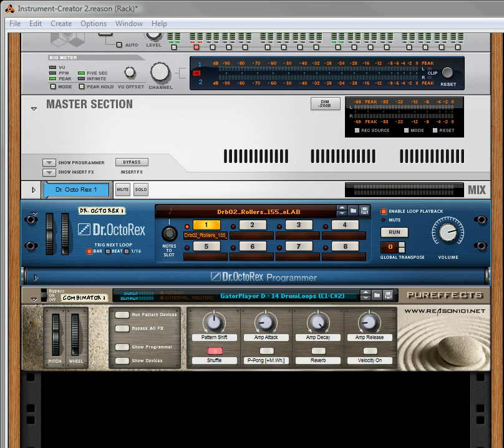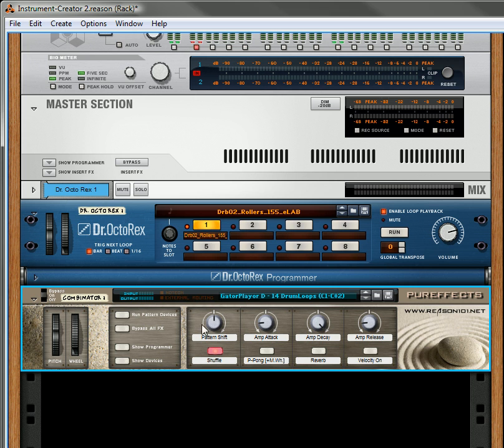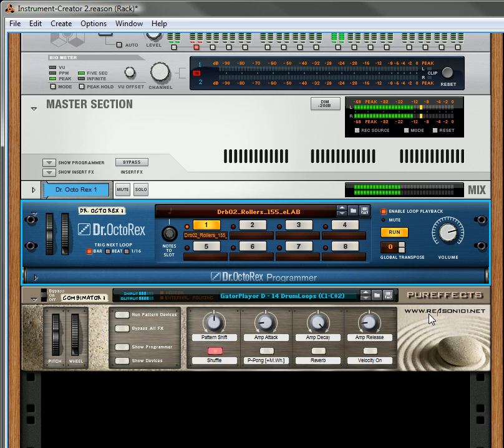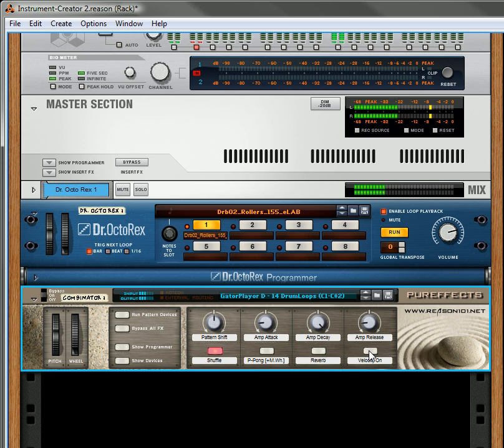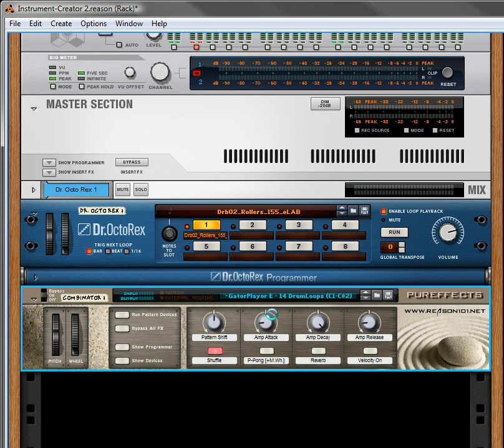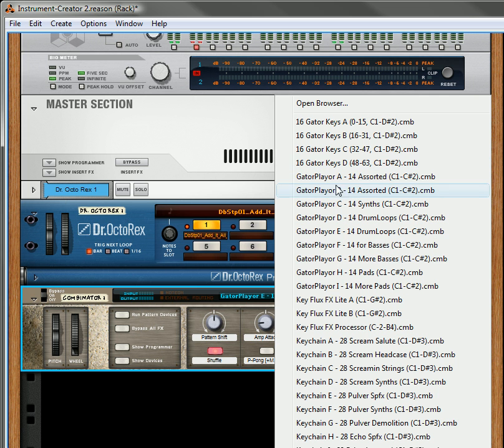Pureffects ReFill for Reason 6 - Alligator Combinators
proudly introduces The Pureffects ReFill for Propellerhead

Reason 6. This is an effects-only ReFill which is not genre-specific, and instead

provides a wide variety of presets well suited for Drums, Loops, Pads, Synths,

Basses, Guitars, and all other audio.

With over 1,000 single effect device patches and 200 Combinators, Pureffects

provides some of the most unique and powerful audio effect processing on the market.

From subtle warm compression to distorted chaotic feedback oblivion—and everything

in between, Pureffects contains the power to completely reshape any sound you throw

at it.

In addition, several of the Combinators are built to take your "live sets" to a

whole new level. Use your keyboard or pad controller to play the effects "live" and

create your own effect chain sequences with the press of a few keys or pads.

Everything is pre-built to take full advantage of all the effect devices that Reason

provides, with a heavy focus on the 3 new Reason 6 effect devices.

What's included in the ReFill?

- 200 Combinators (135 unique effect patches and 65 keyboard-controlled & Kong

pad-controlled effect patches)
- 200 Pulveriser patches
- 200 The Echo patches
- 200 Alligator patches
- 108 Scream patches
- 100 RV7000 patches
- 242 Line 6 Amp patches
- 34-page PDF User Guide, outlining some of the more complex Combinator patches

Here, I'm going to showcase some of the various Alligator-based Combinators from the ReFill. The Combinators hold multiple Alligator devices with specific presets. The beauty, however, is that you can play them from your keyboard. Each key applies a different Alligator effect to your source sound. They can be velocity-sensitive if you choose, and you can combine multiple Alligators together to apply to the sound (simply play more than one key on your keyboard). When the keys are not played, the original source sound is heard. Finally, there's some randomization built in if you want to play all the Alligators randomly.